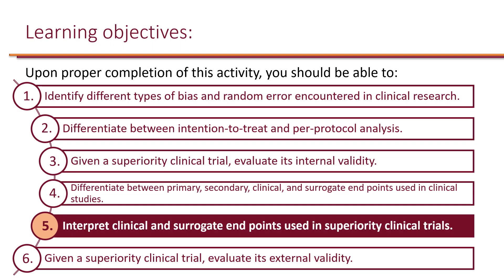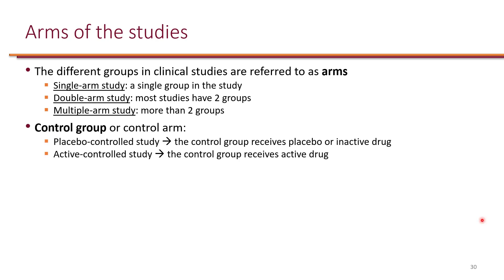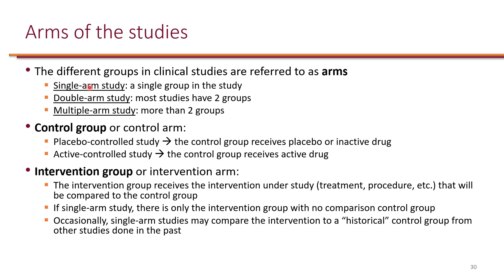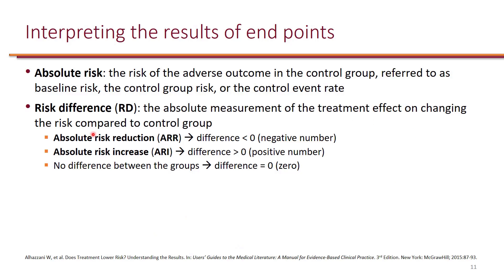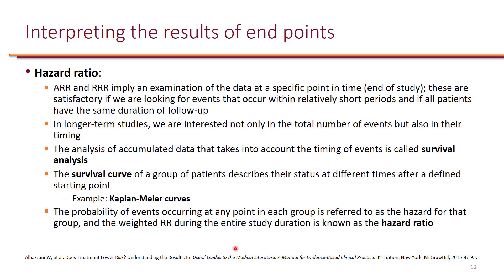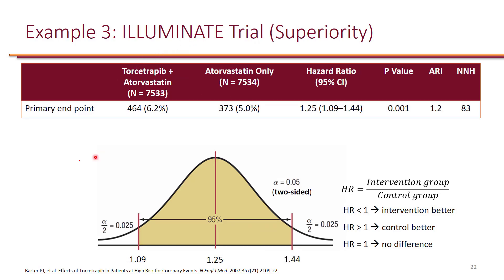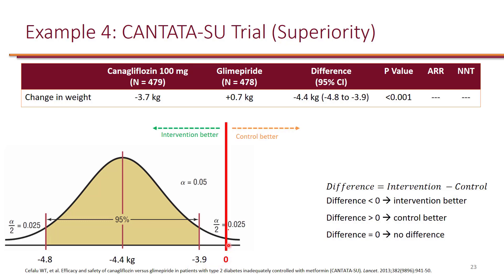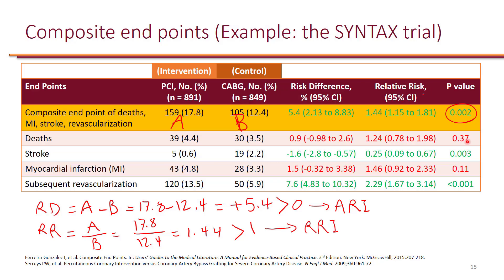Superiority Clinical Trials LO 5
LO 5. Interpret clinical and surrogate end points used in superiority clinical trials.